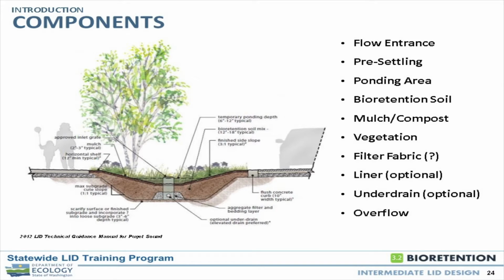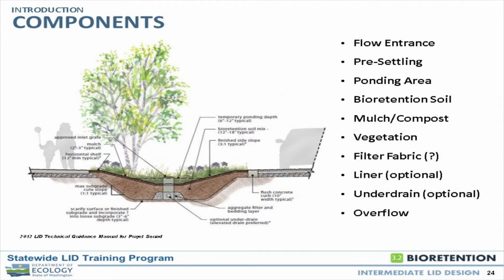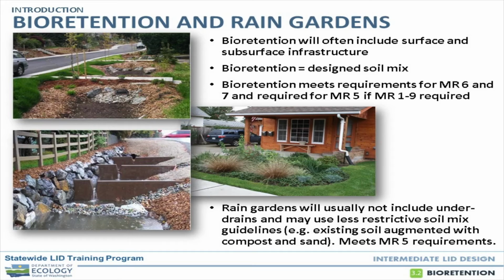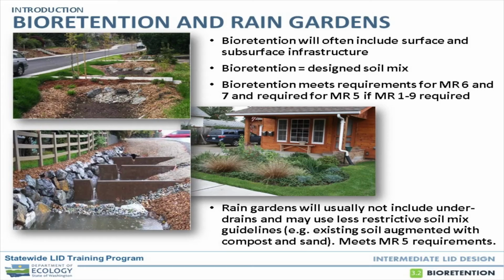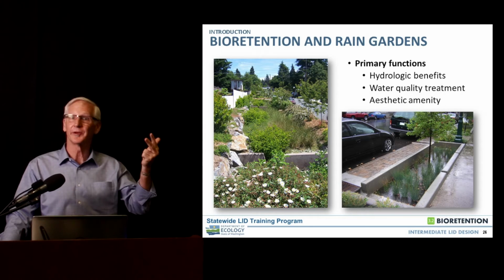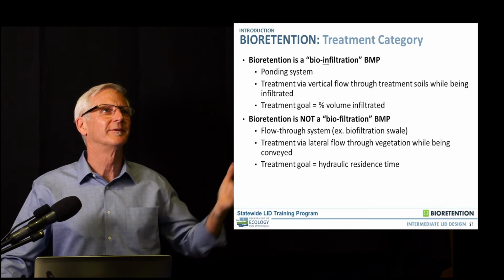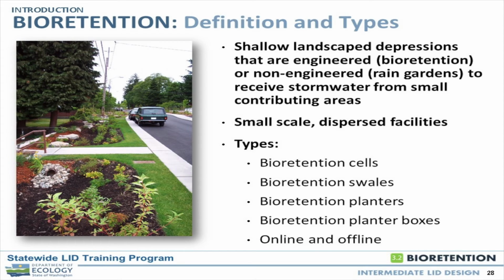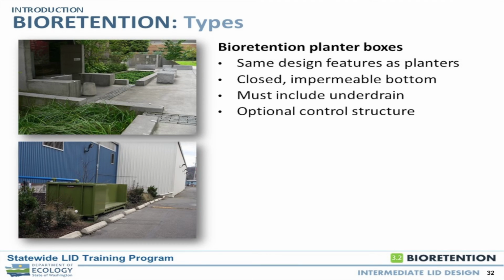3 of 14: Intermediate LID Design Bioretention: Module 3.2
This is an Intermediate-level course for engineers, planners, landscape architects, local jurisdiction staff, developers, construction managers, and allied disciplines that plan, design, review, and build bioretention projects. The course provided current design guidelines, construction details, water quality treatment performance, and practical experience necessary to properly design and build bioretention systems and rain gardens.